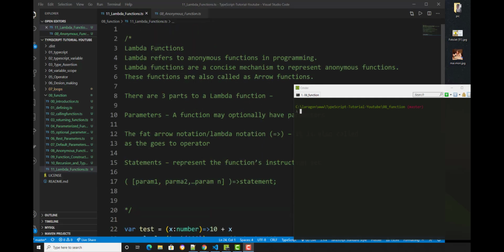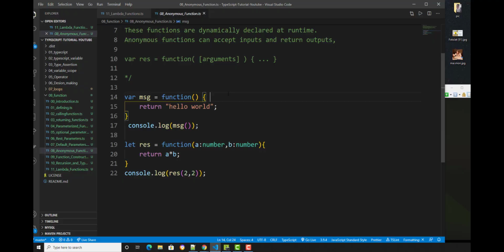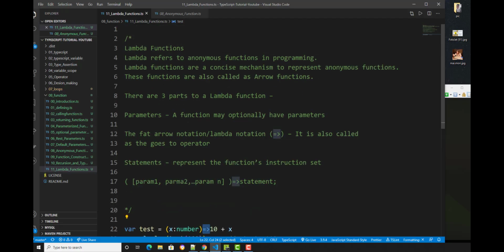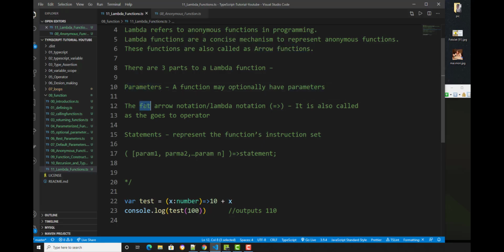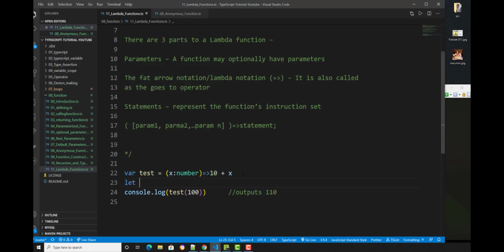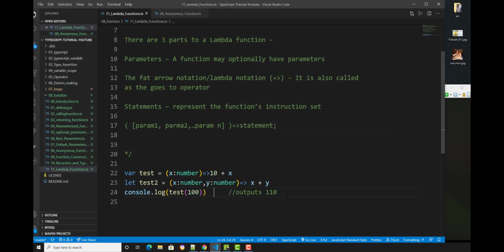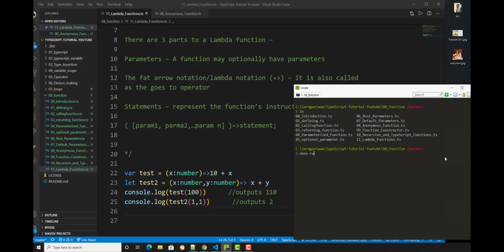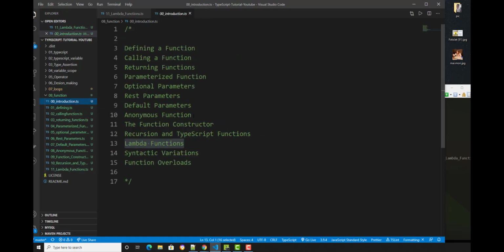TypeScript Tutorial 26 Lambda Functions